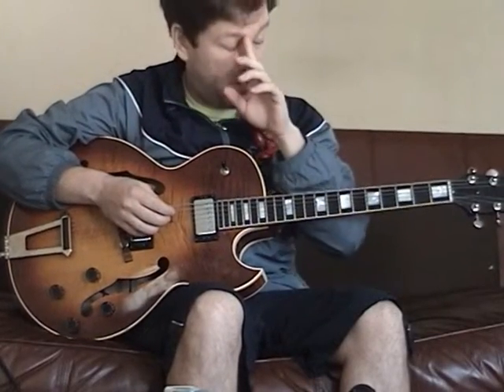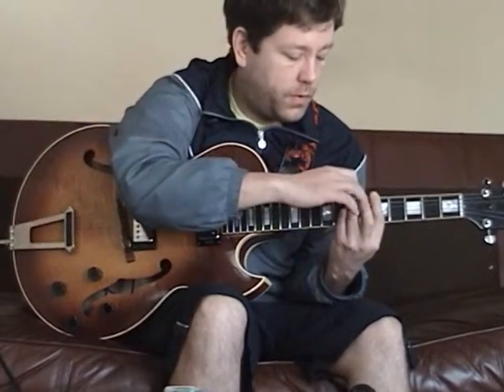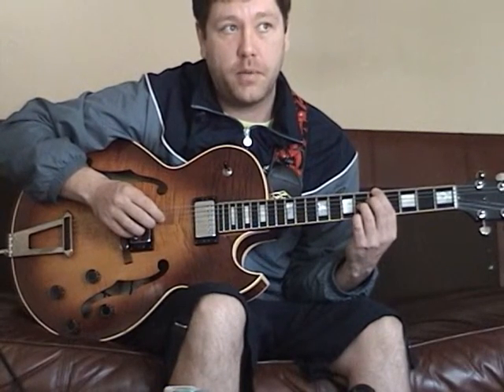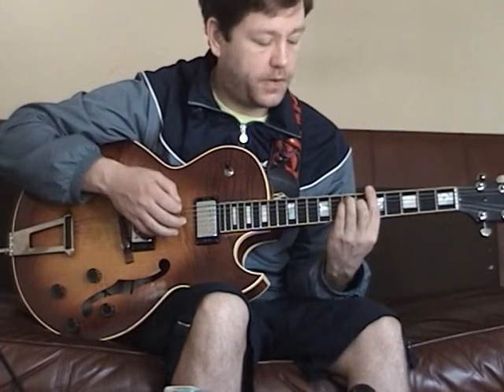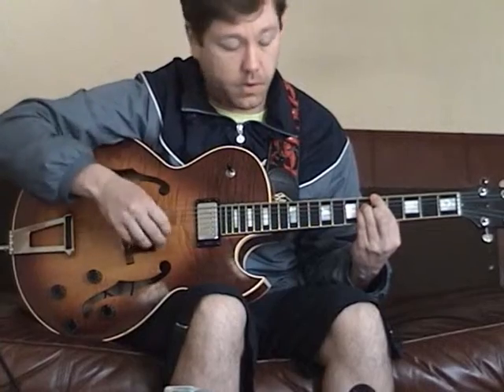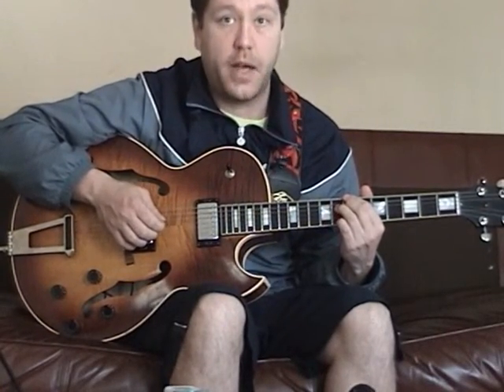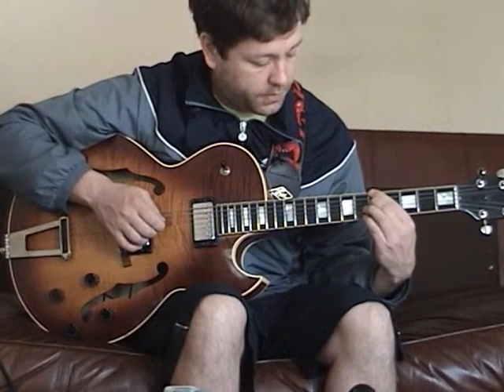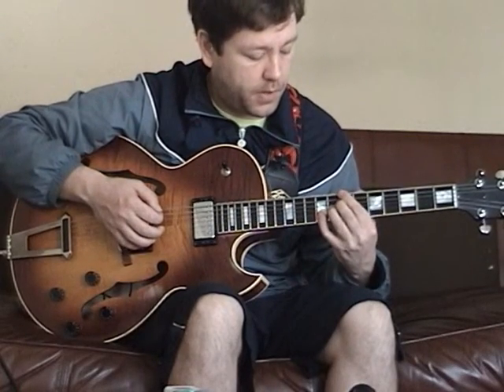Sam's How To Play Guitar Series With Happy Fun Time Shih Tzu #6 2013_03_08_01_32_47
Part six of eight part series on how to play guitar co starring my dog.  Jazz chords.  Three note chords.